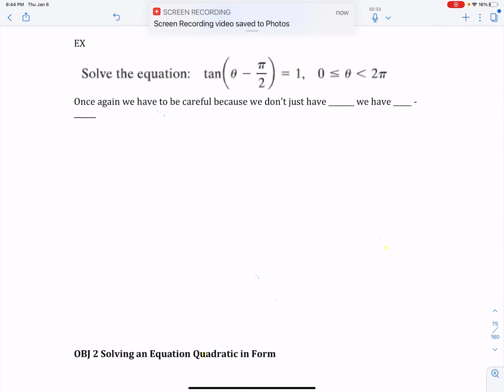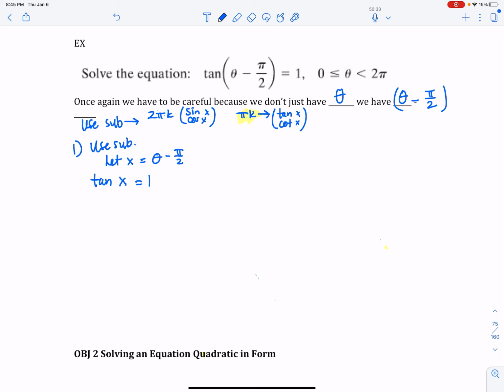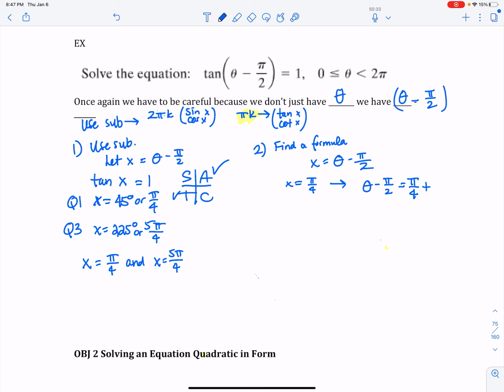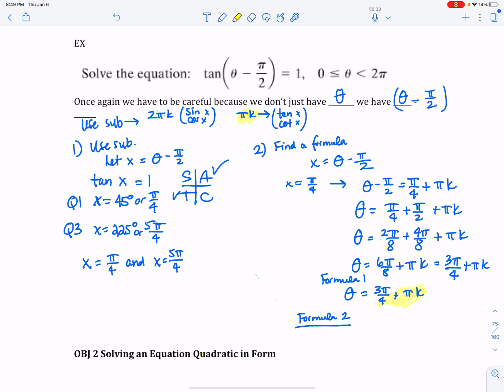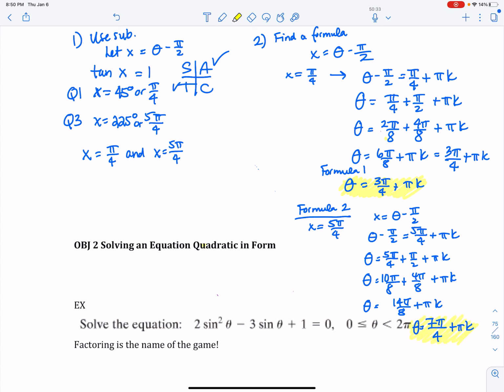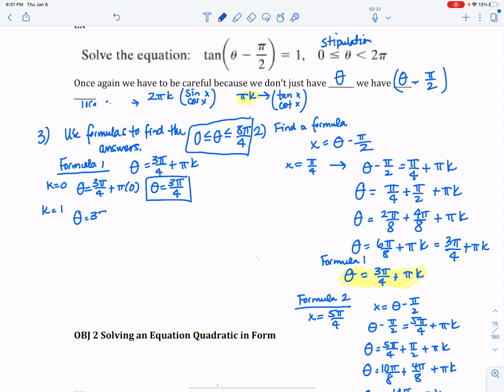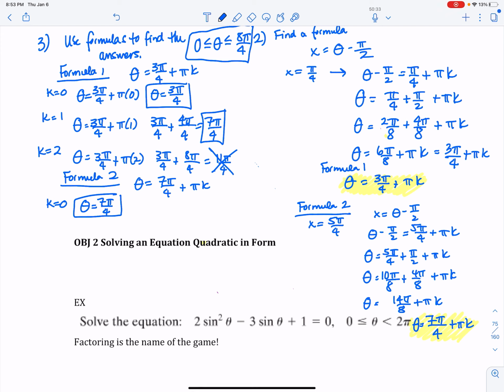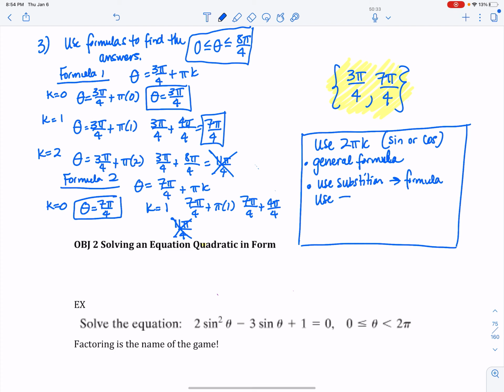MAC 1114 section 8.3 part 2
This is the second video in a three part series on solving Trig Equations